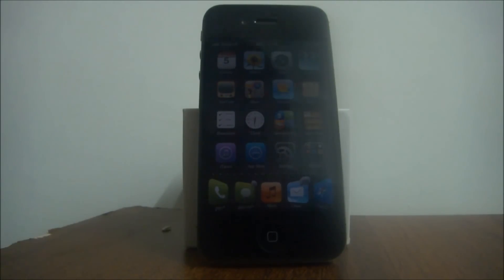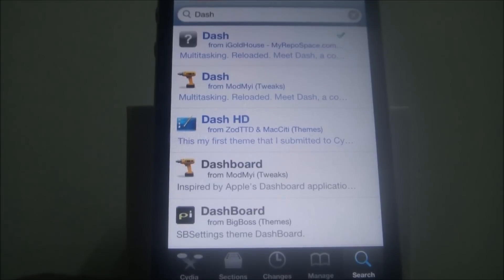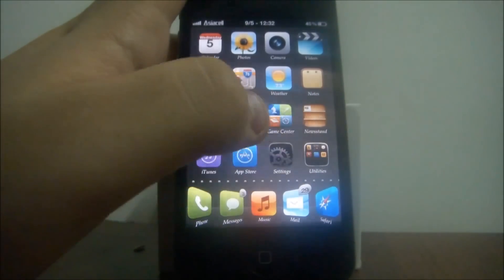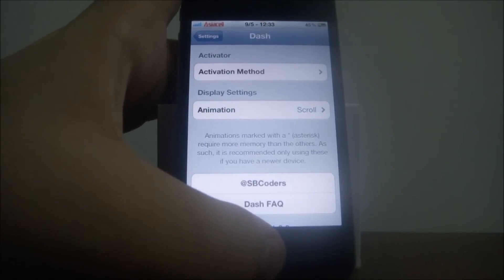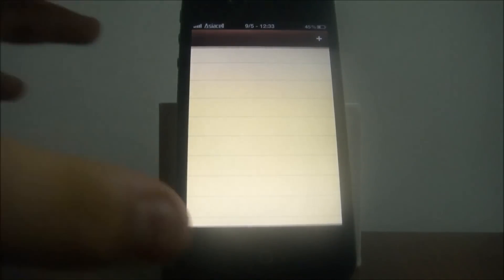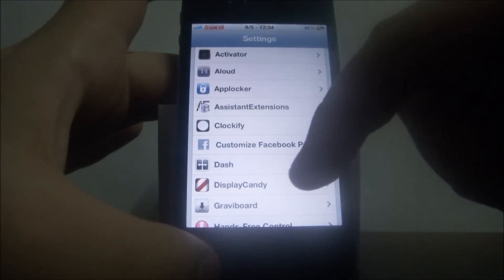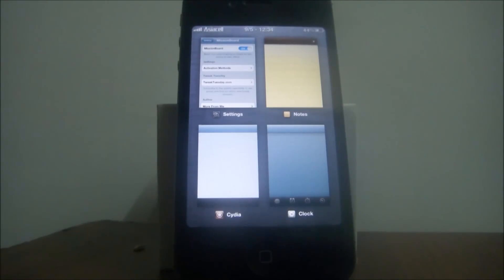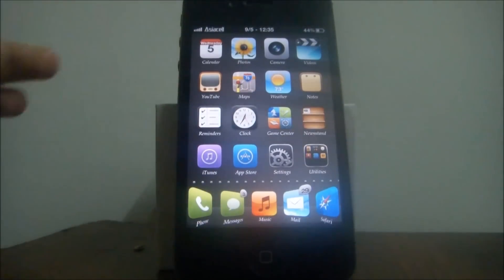Best two tweaks from cydia that change multitasking view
Best two tweaks from cydia that change multitasking view in iOS ( iPhone , iPod & iPad )

Tweaks name :
1- Dash
2- Mission Board

add me in facebook : S1RiK
follow me in twitter : @S1RiK